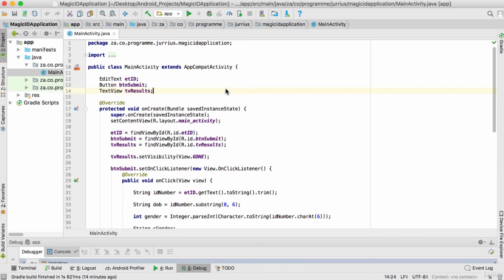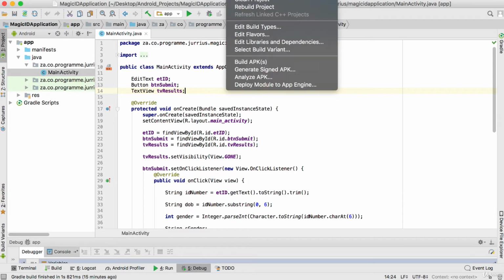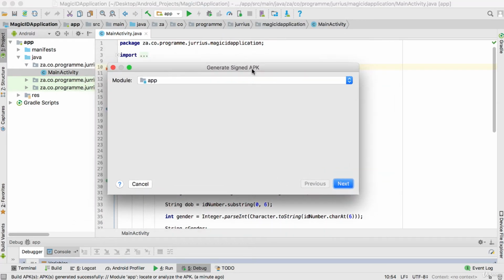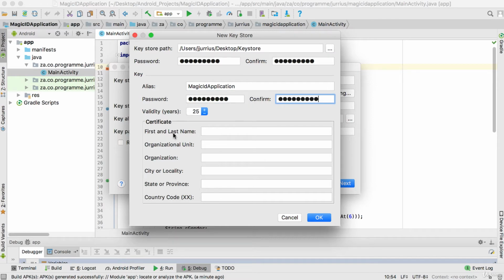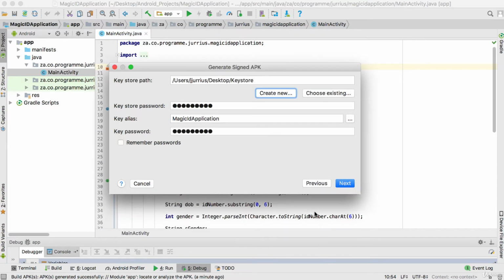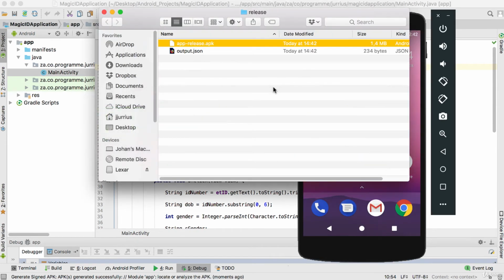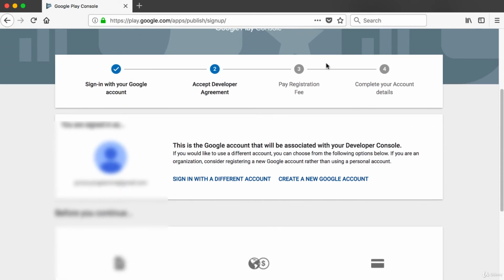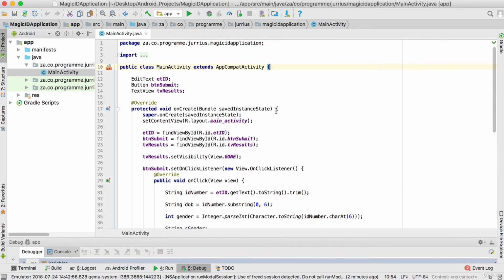34 Creating a Signed APK file | Learn Android Application Development